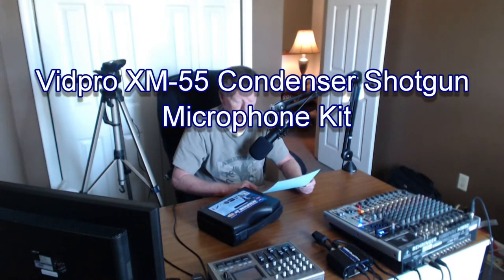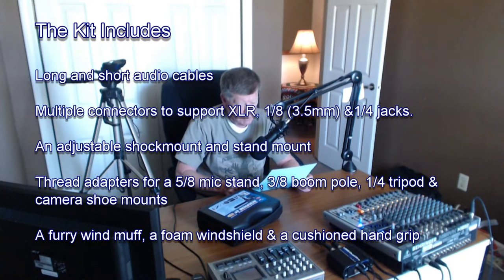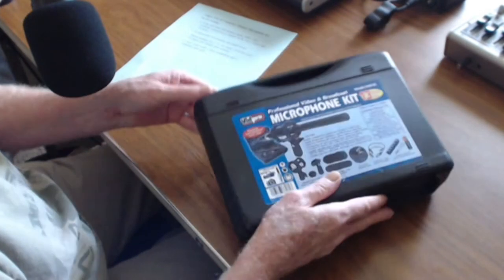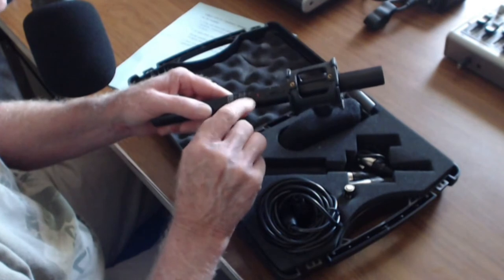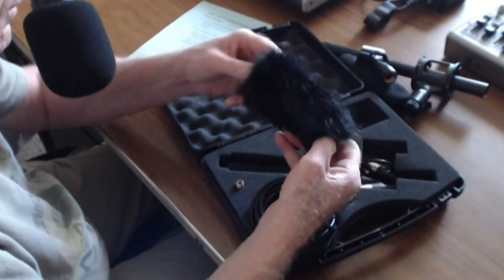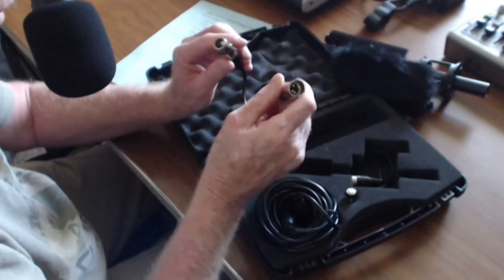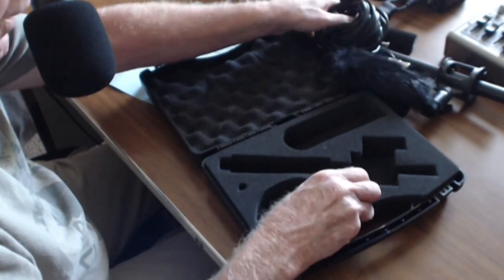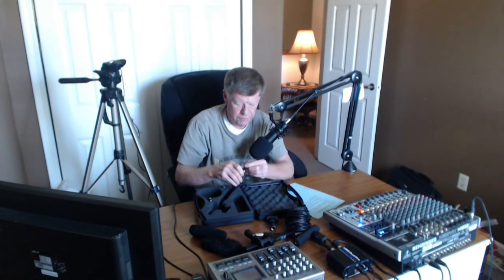Vidpro XM-55 Condenser Shotgun Microphone Kit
The Kit Includes:

Long and short (on-camera) audio cables with multiple connectors to support XLR, 1/8 (3.5mm) and 1/4 jacks.
An adjustable shockmount and stand mount

Thread adapters for a 5/8 mic stand, 3/8 boom pole, 1/4 tripod and camera shoe mounts

A furry wind muff, a foam windshield and a cushioned hand grip